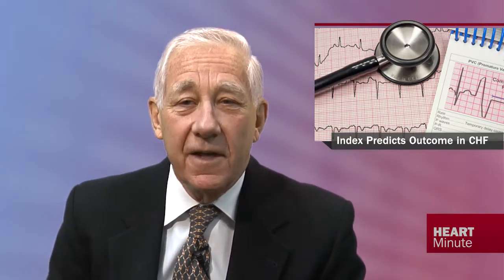Heart Minute | Simple Index Predicts Outcome in CHF with Normal EF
Simple Index Predicts Outcome in CHF with Normal EF